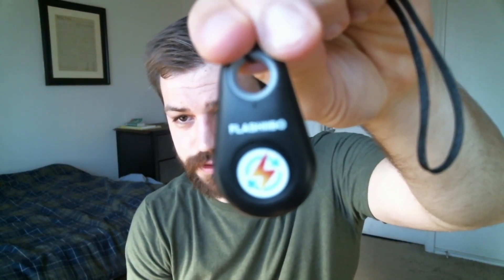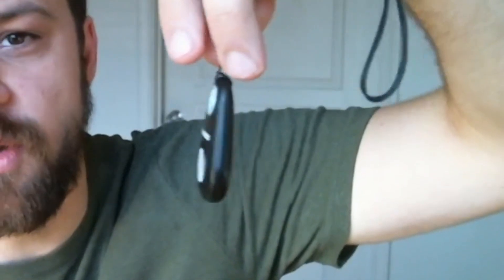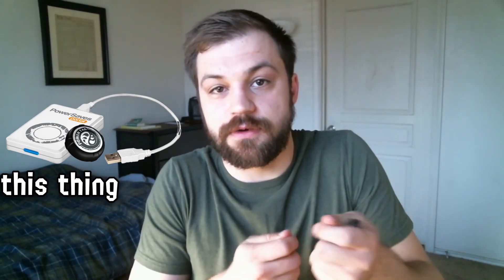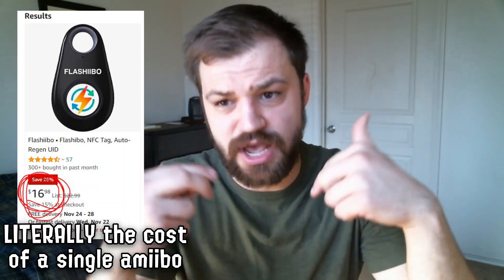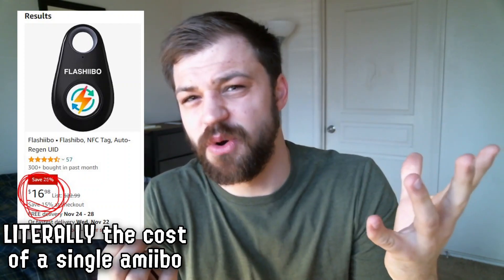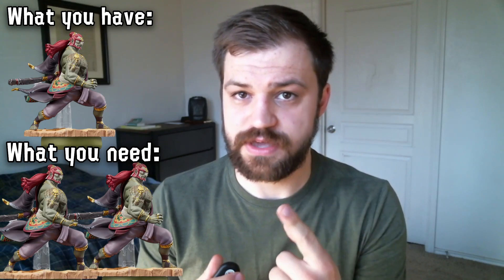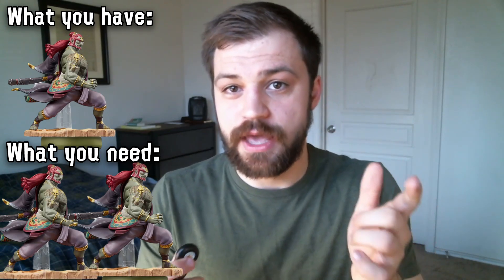The Last Amiibo Tech You'll Ever Need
The Flashiibo is EXACTLY what I've been hoping would release in my lifetime. It's like a Powertag/NTAG215 chip but is completely rewriteable and works with your phone app. And it's TWENTY BUCKS. I'm blown away.